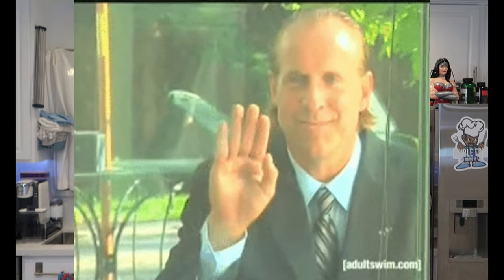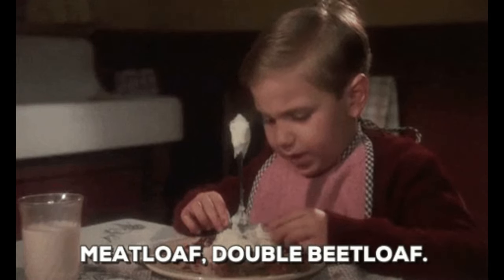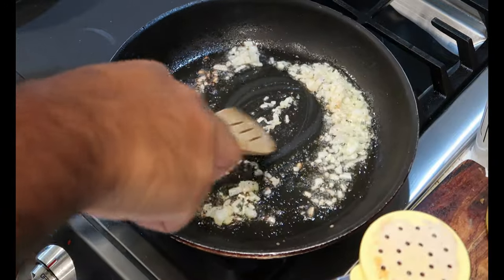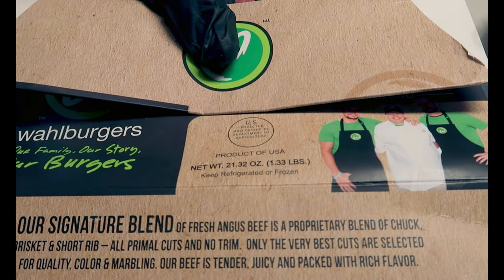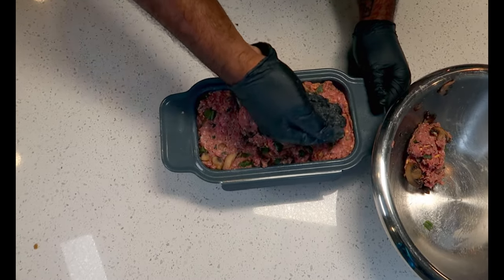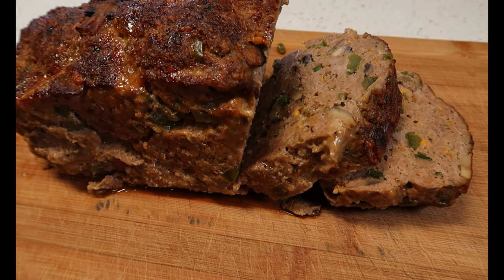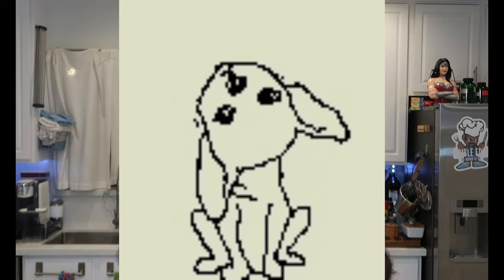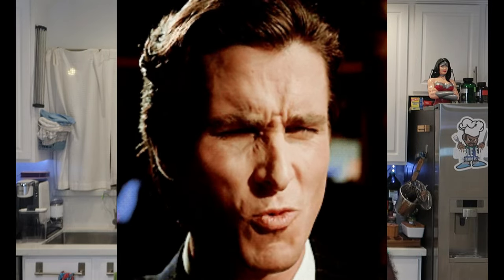How to Make the Perfect Homemade Meatloaf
Wanna know how to make the best Meatloaf ever? Well, you've come to the right place. Get comfy and enjoy this SOUPER delicious episode! Yum! I love you!

Follow Edible Ed's on Instagram @edible.ed.cooks

Hey fellow Creators! Check out TubeBuddy to help you work smarter not harder!